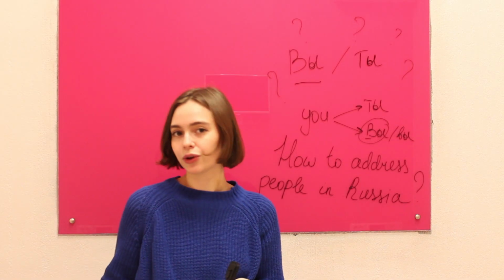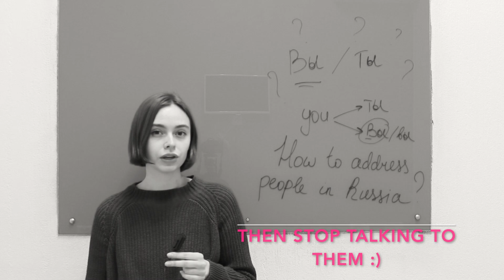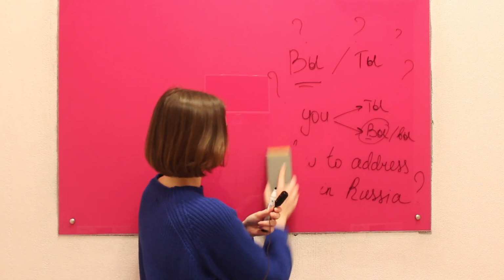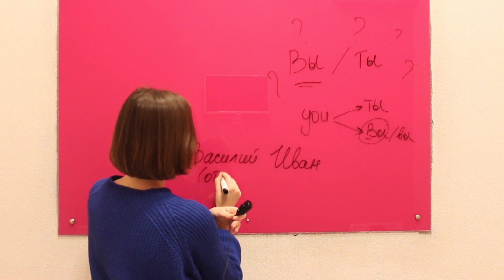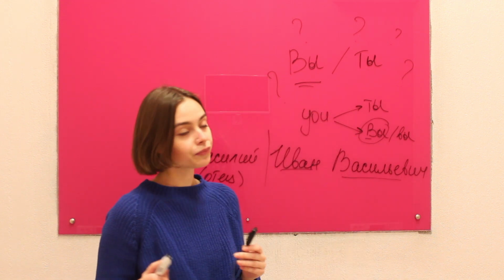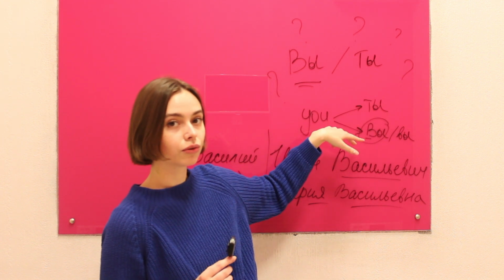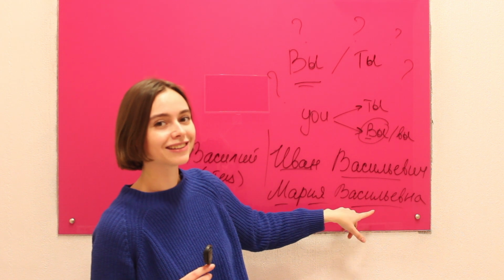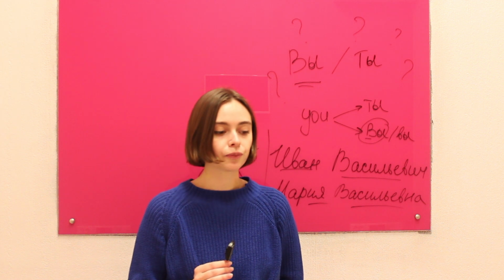Addressing people in Russian like a boss II useful Russian 2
RUSSIAN LANGUAGE SCHOOL IN RUSSIA
- In the very heart of St Petersburg
RUSSIAN LANGUAGE SCHOOL ONLINE
- We Teach Russian Worldwide

Addressing people in Russian can seem confusing.
When should you adress people with "вы" and  when with "ты"?
Whatch our short video to find out!